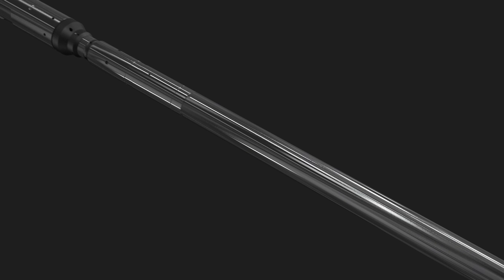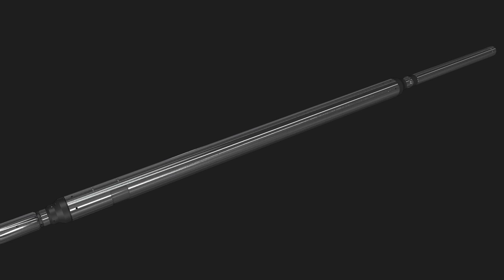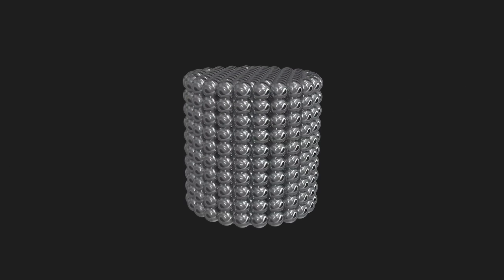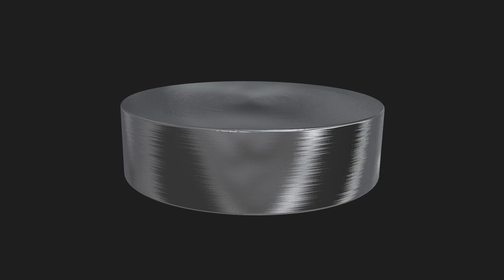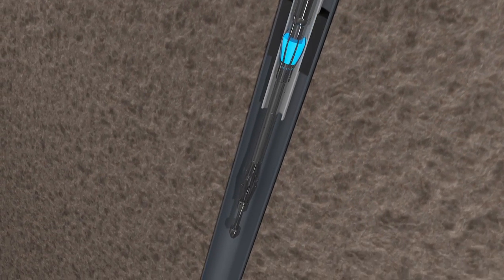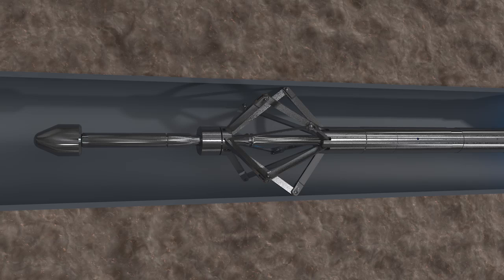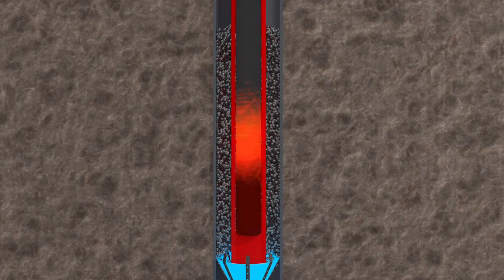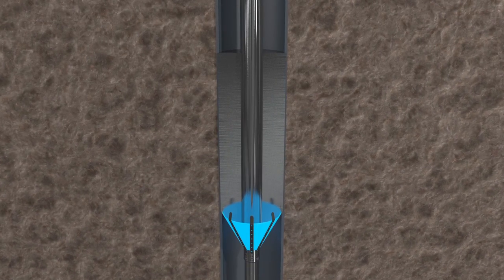MXD Animation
BiSN’s Wel-lok M2M MXD is designed for through tubing applications where large expansion and permanent gas tight seals are required. It offers larger expansion ratios than conventional bridge plugs and withstands higher differential pressures than inflatable packers sealing at the same expansion.